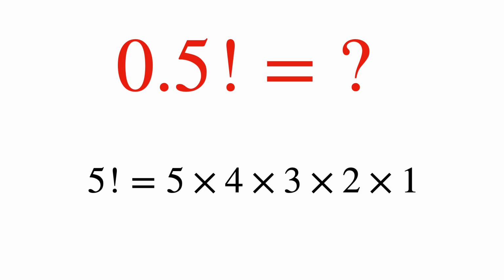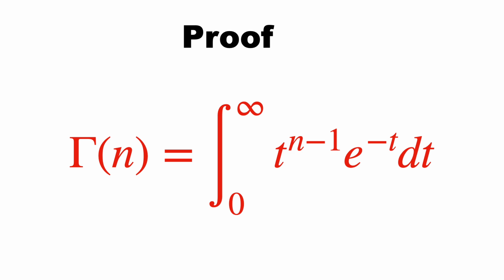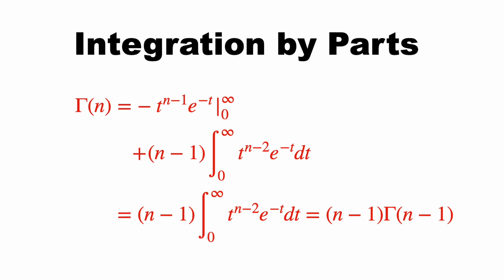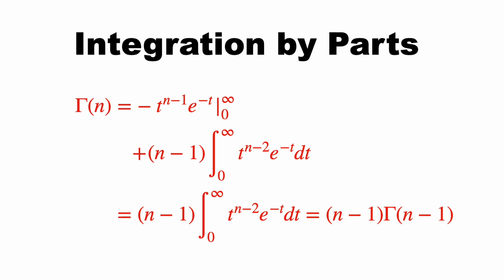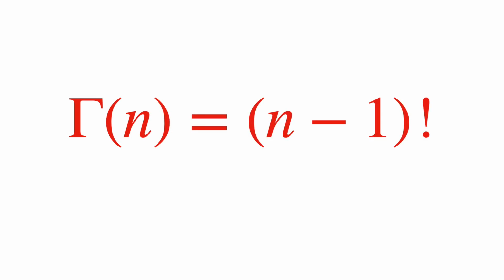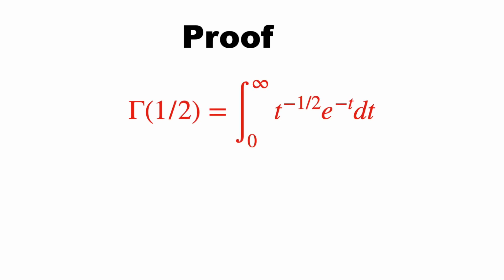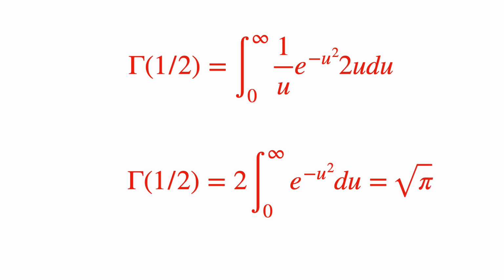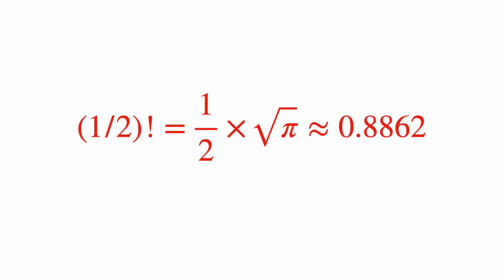The factorial of one half?! Amazing arguments.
Using Gamma function to extend the definition of factorial.